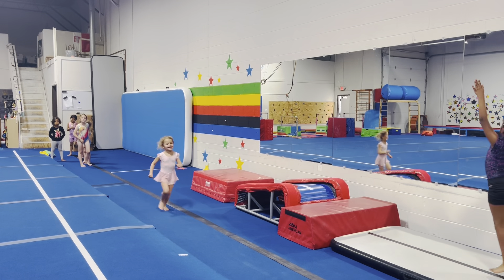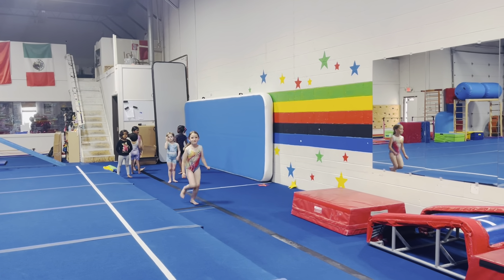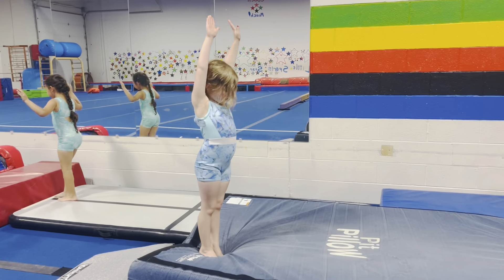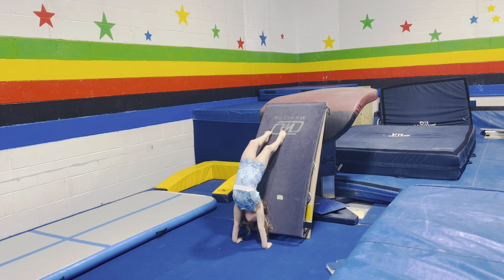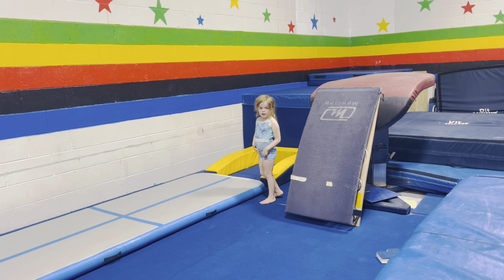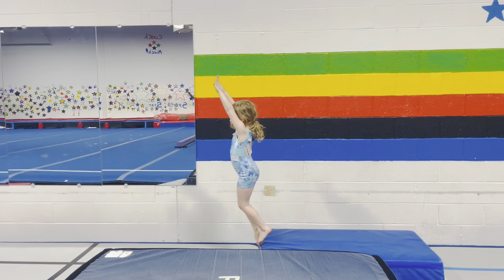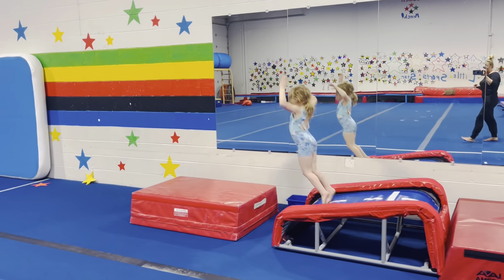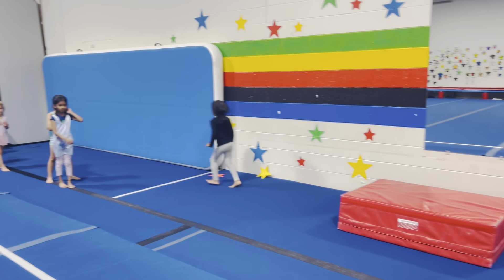Mini beginners super amazing athletes.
My favourite drills in the obstacle course.